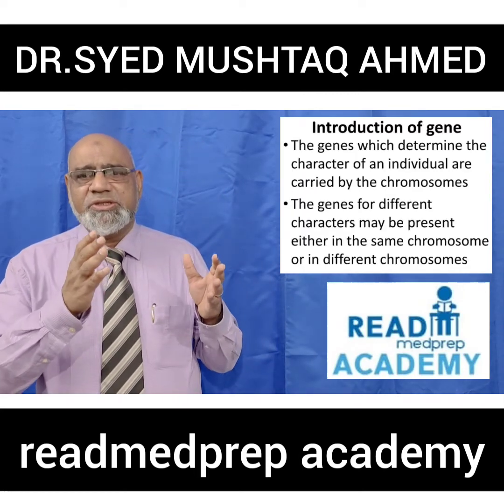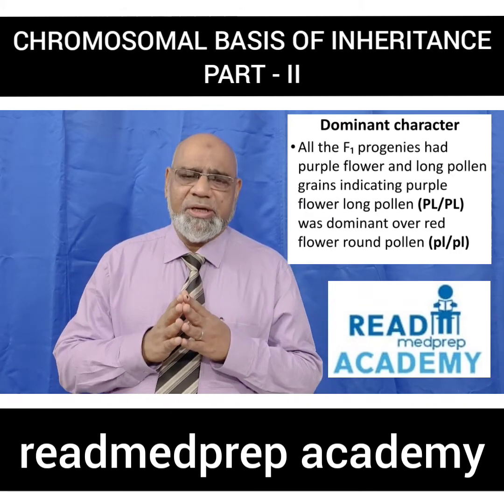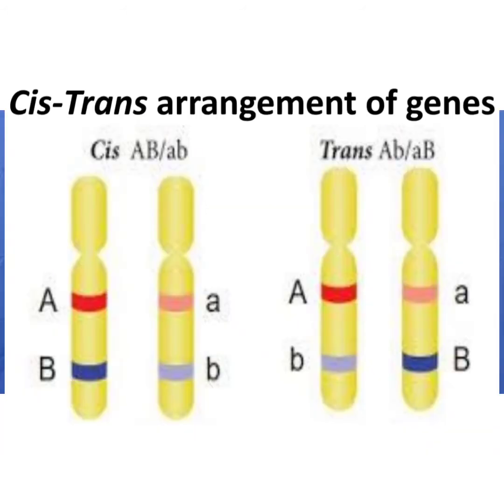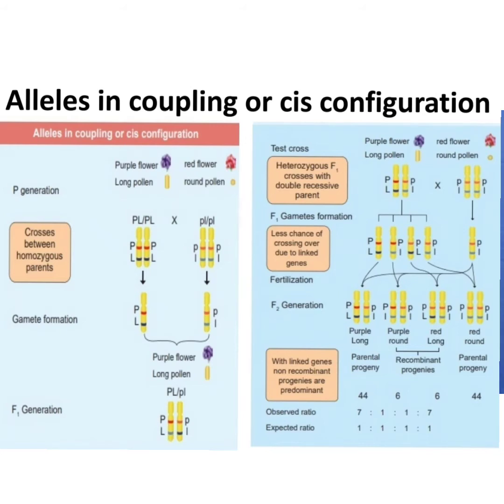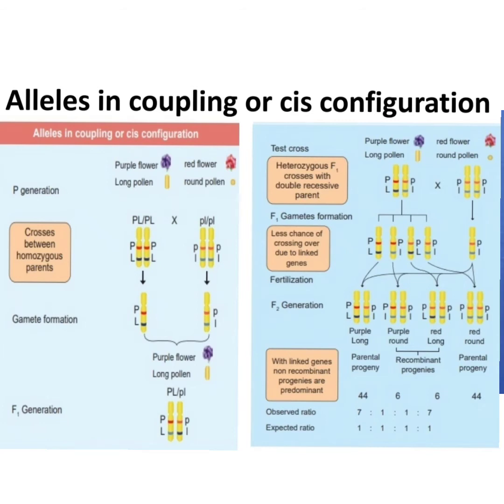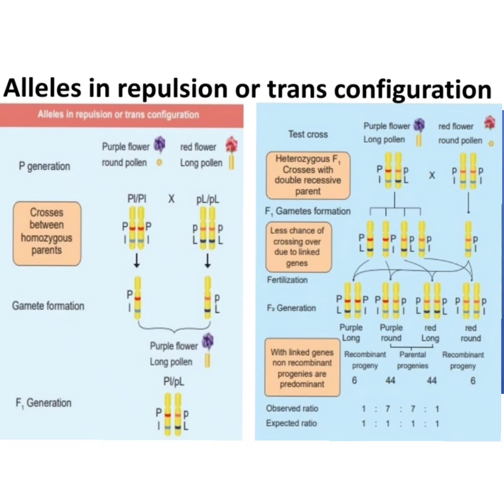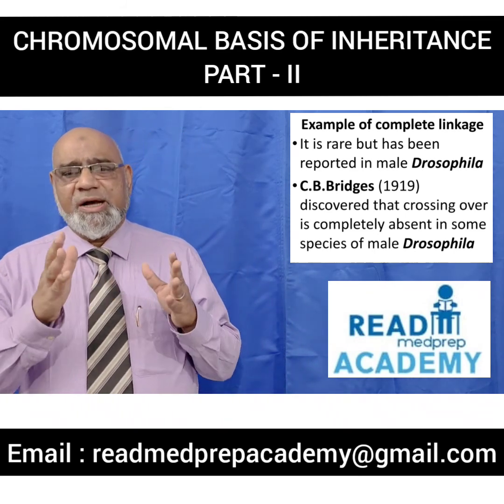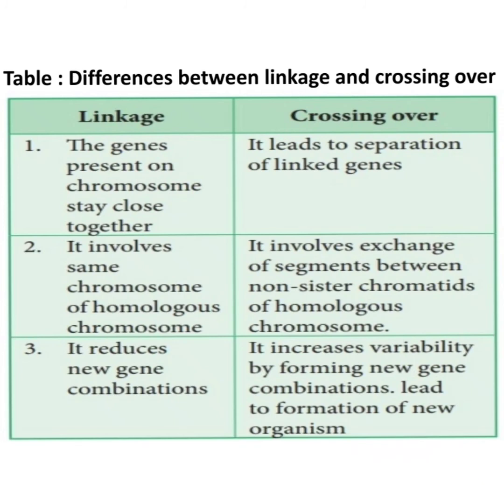CHROMOSOMAL BASIS OF INHERITANCE-PART-II-LINKAGE-COUPLING AND REPULSION THEORY-KINDS OF LINKAGE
# This video lecture deals with Linkage and various aspects of Linkage
for MCQS for NEET preparation
# Free MCQs in our Facebook ID : Readmedprepacademy
# Quiz in our instagram readmedprepacademy